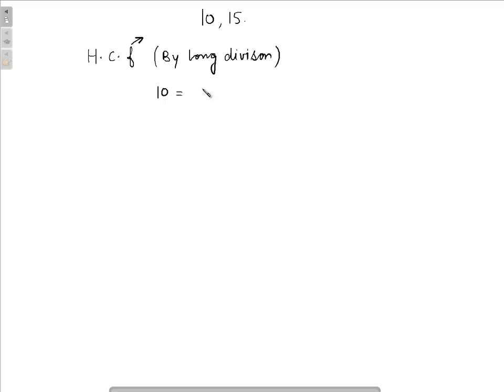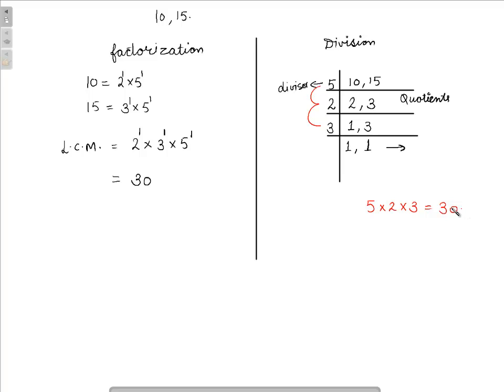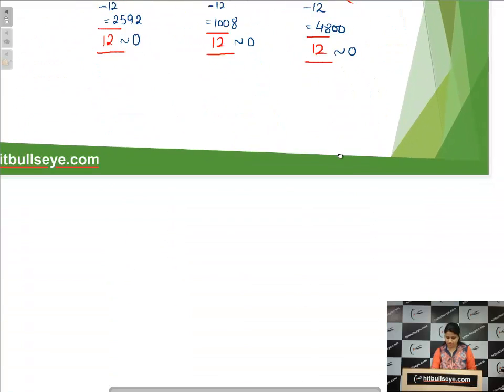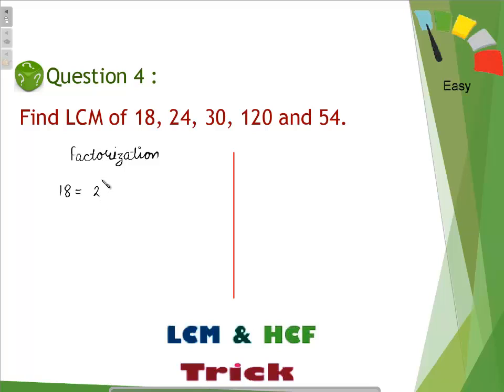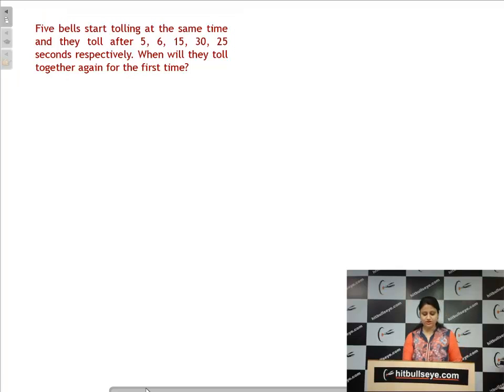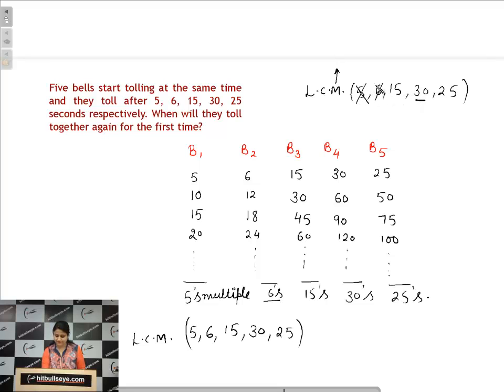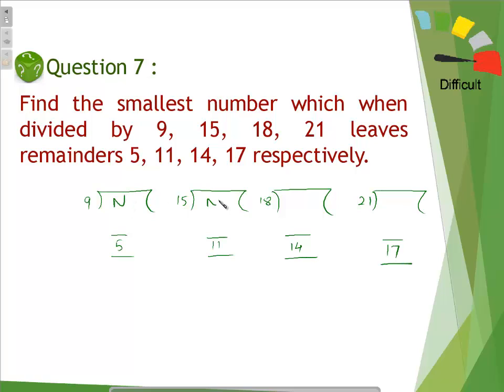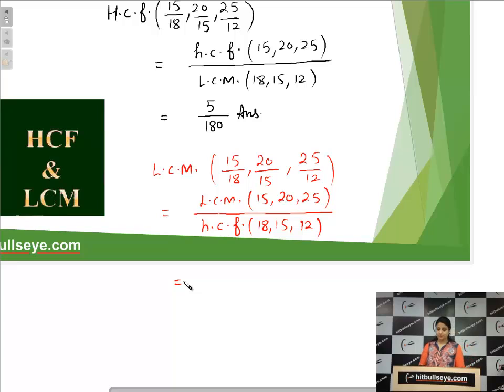HCF & LCM - Basics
Solution for Practice Question:

Solution 1:
Greatest length of such a piece would be given by H.C.F of 72, 56, 88
HCF = 8

Solution 2:
LCM of 32, 48, 72
⇒ 288
So just reduce this by 17
⇒ 271 is the req. answer

Solution 3:
When the difference between the term are alike i.e.,

12 – 9 = 3
15 – 12 = 3
24 – 21 = 3
40 – 37 = 3

Then just find the L.C.M & subtract the common difference.
120 – 3 ⇒ 117
But, we have to find 2nd smallest number
⇒ 240 – 3
⇒ 237

Solution 4:
LCM of 3, 4, 5 ⇒ 60
As 3, 4, 5 are co-prime number’s their LCM would be given by their product.